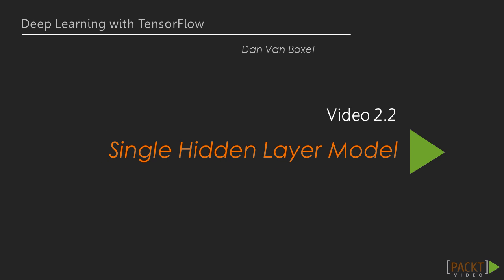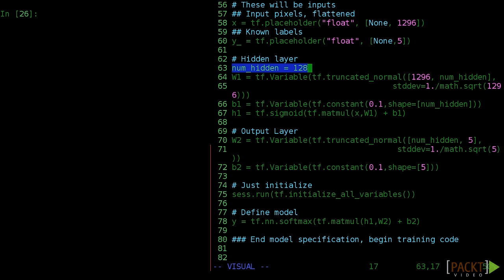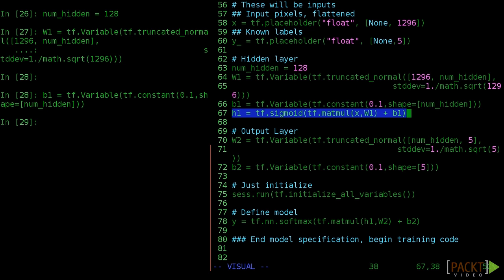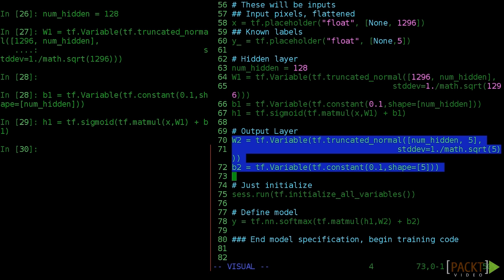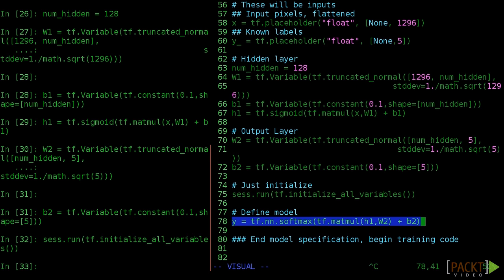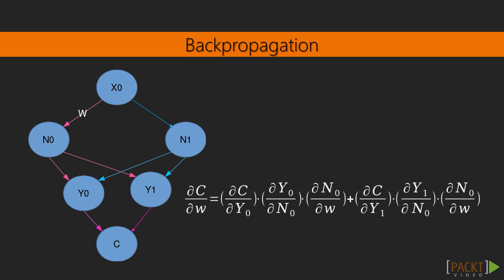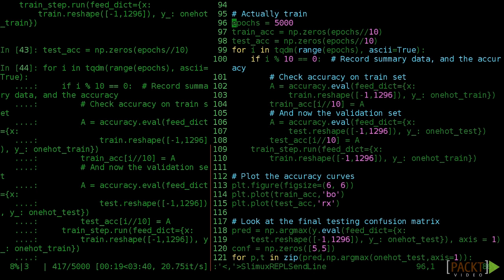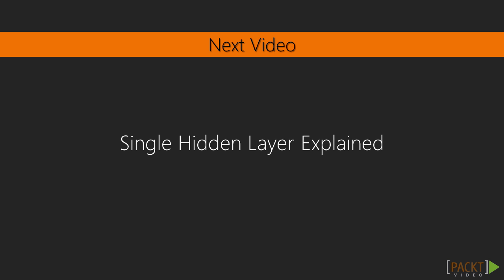Implementing Single Hidden Layer Neural Network with TensorFlow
In this video you are going to learn:
- Implementing a Neural Network with Single Hidden Layer in Tensor Flow
- Intuition of "Back-propagation" for model training
- And training your first Neural Network